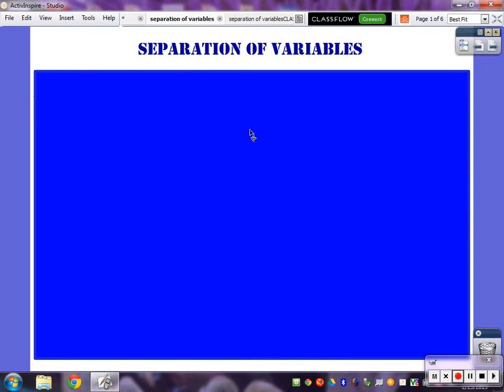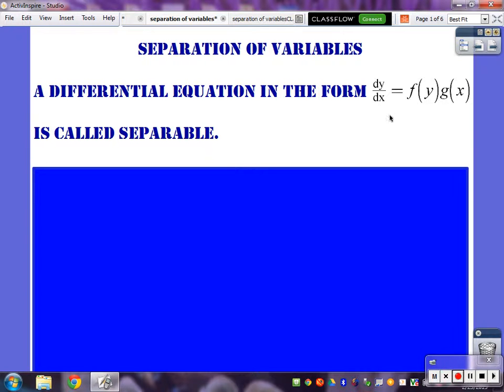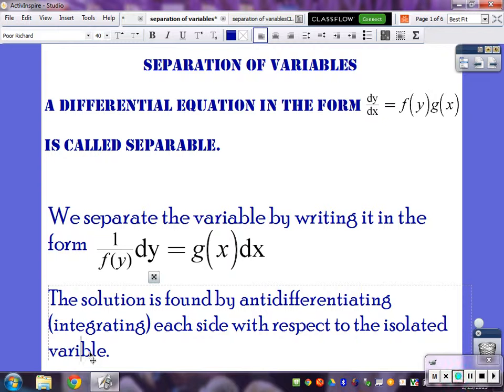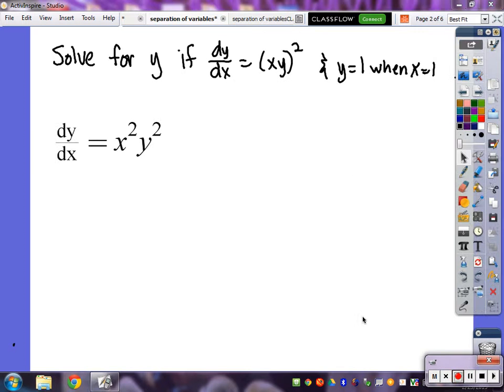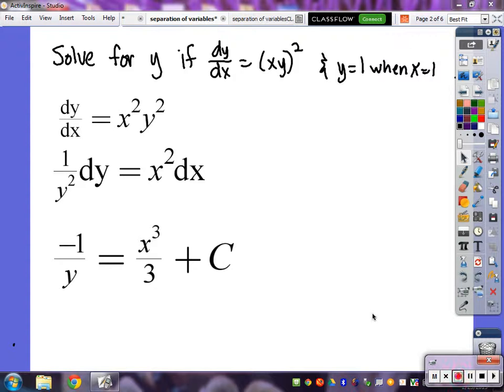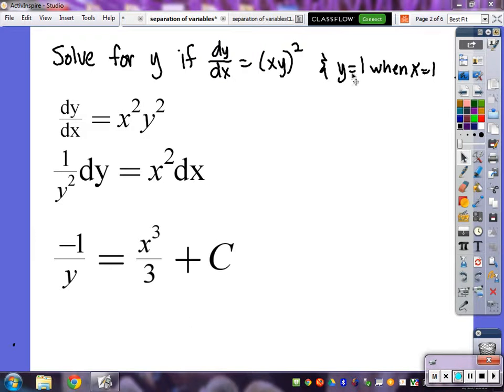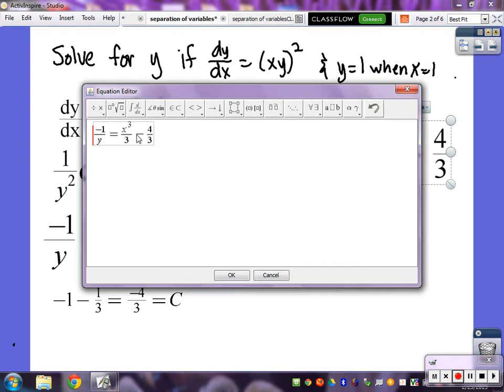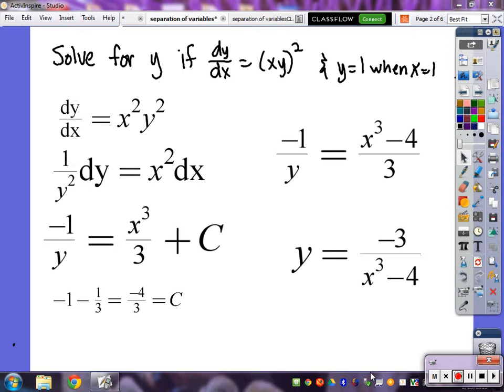separation of variables